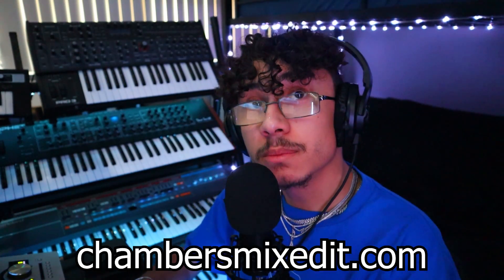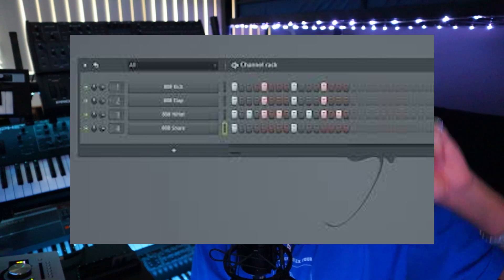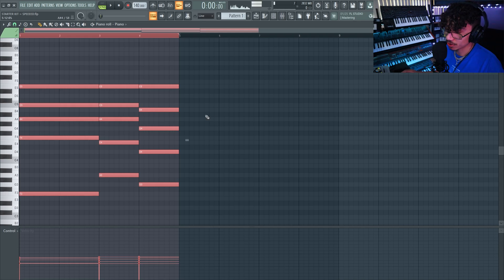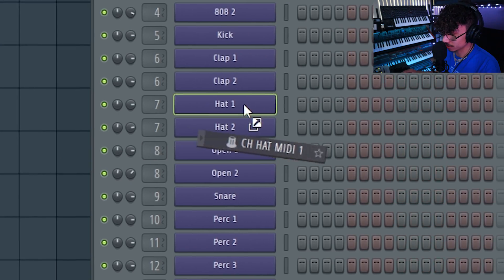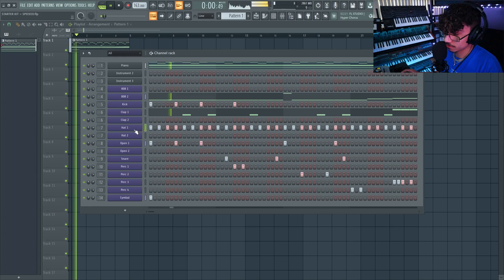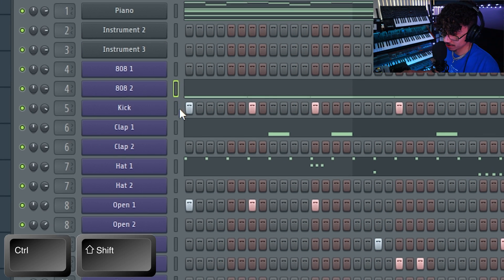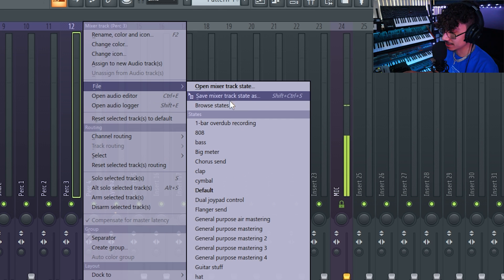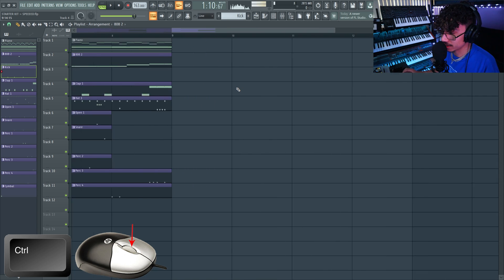FL Studio Shortcuts You NEED TO KNOW! | 2024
0:00 Don't be this guy
0:46 General Shortcuts
2:43 Piano Roll Shortcuts
5:48 Channel Rack Shortcuts
8:44 Did you know this one?
10:26 Mixer Shortcuts
13:45 Playlist Shortcuts
14:12 Conclusion